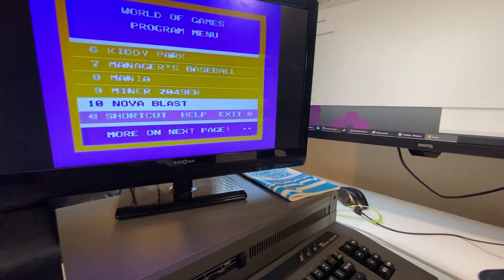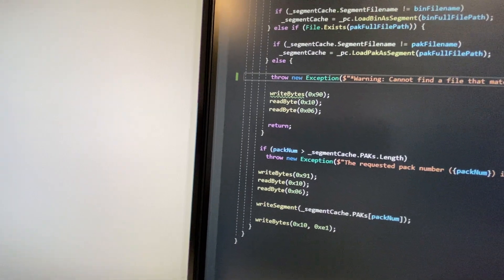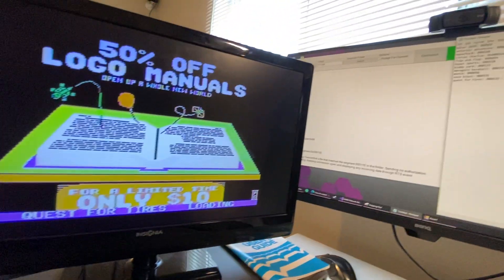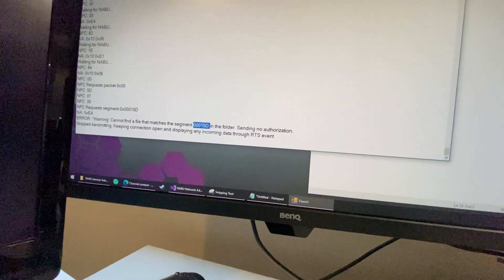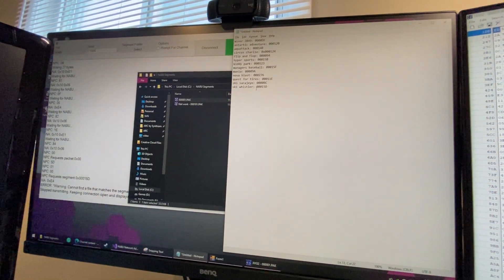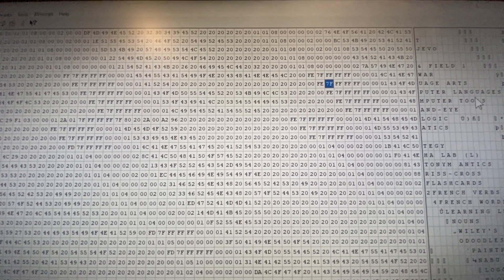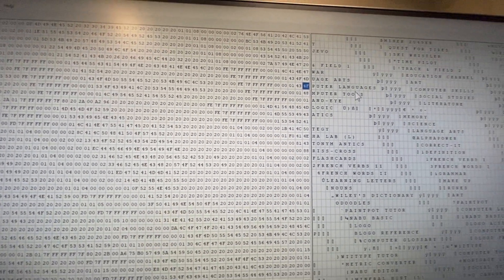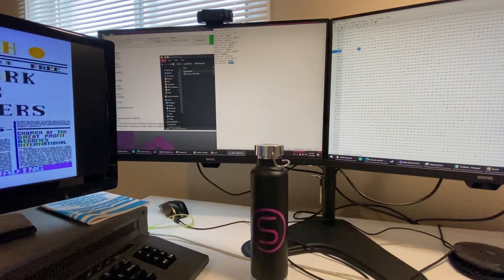14 - Nabu computer getting program ids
The Main Menu is the first program downloaded from the ROM bios. The main menu also contains an IOS, the downloadable operating system. The IOS loads into ram and has several subroutines, making the software easier for programmers. It provides graphic, sound, io, etc. subroutines. This is common on consoles because it's the programmer API. The old consoles, such as Coleco or MSX, contained the BIOS on an IC with the subroutines hardcoded. But with NABU, the subroutines were loaded programmatically. That means the computer could be updated at any point.

When the main menu selects a program, it does so by the ID. The NABU Computer requests the program from the network adapter, and the network adapter waits for it to be broadcasted on the carousel coax transmission.

I will extract the IDs from the main menu with a program to parse the table.